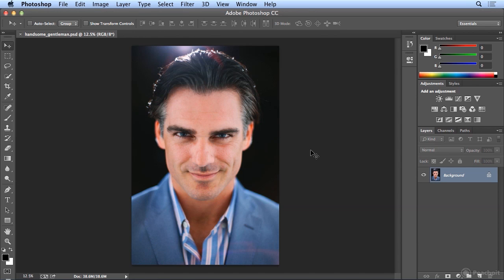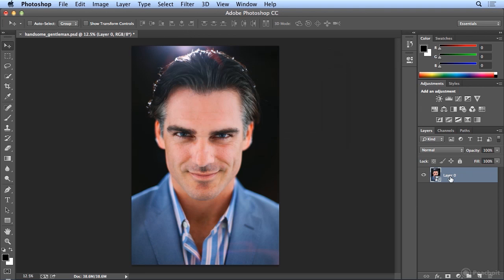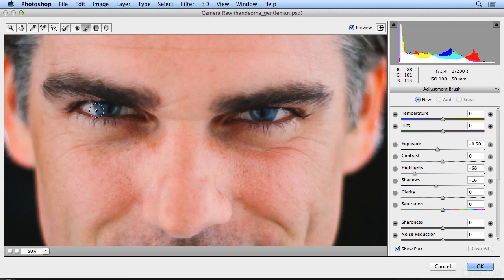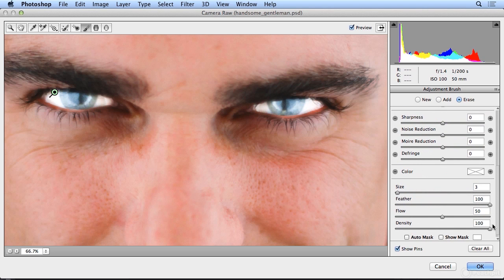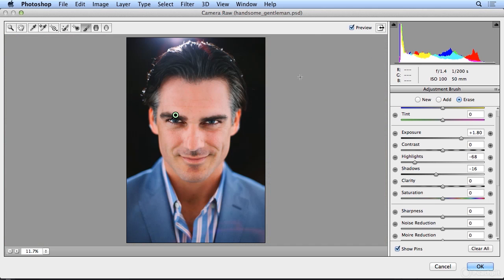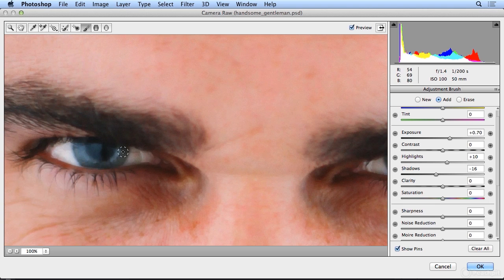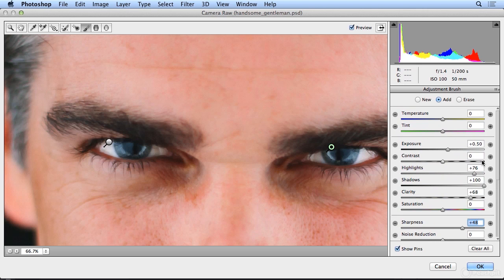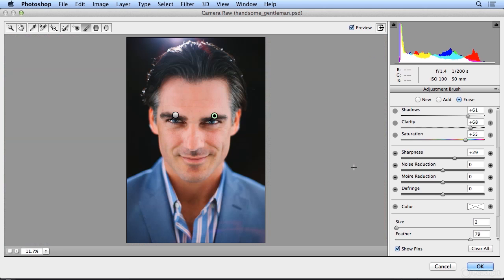Adobe Photoshop CC Made Simple Ch70